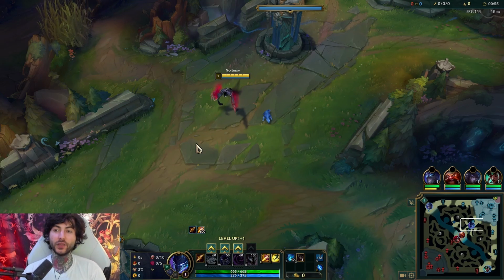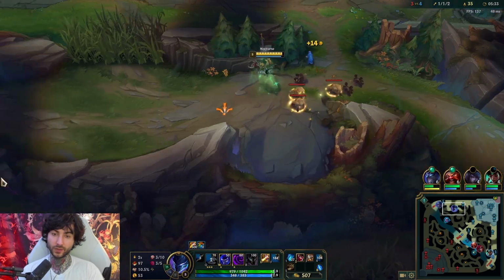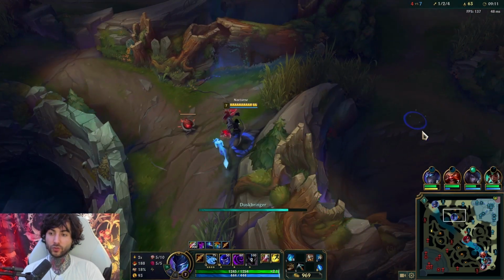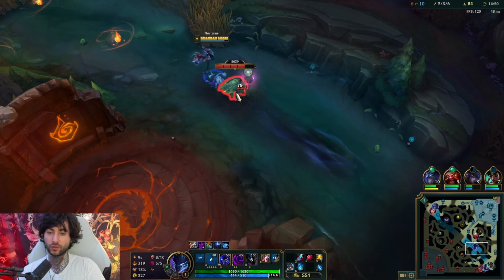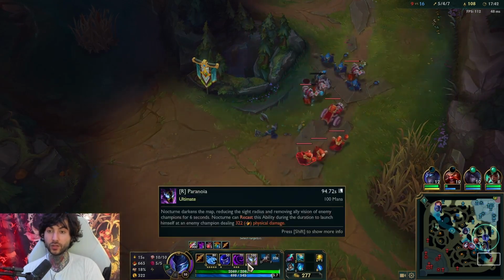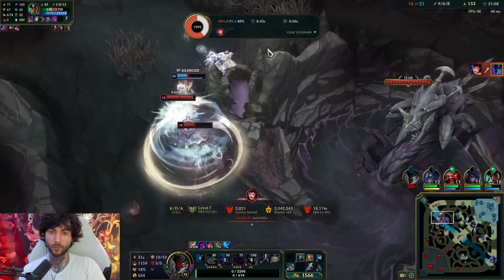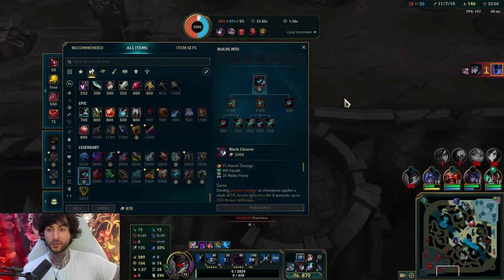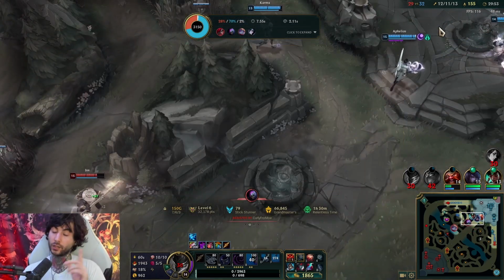S14 Nocturne Jungle Indepth Guide Challenger Mindset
Follow The Socials It Helps A lot!

Or Msg me on discord